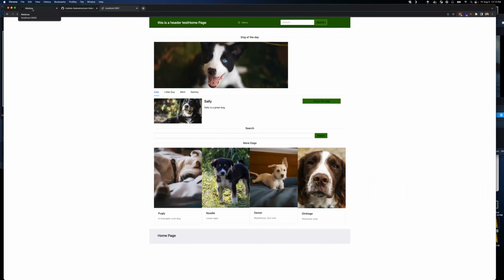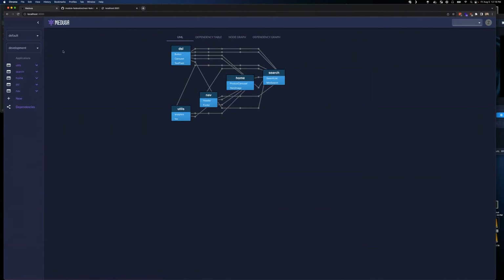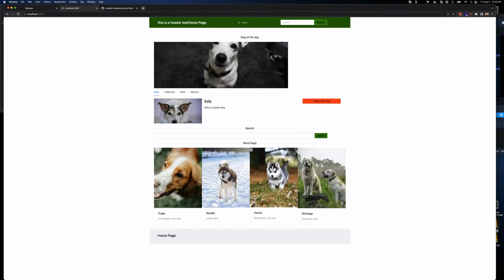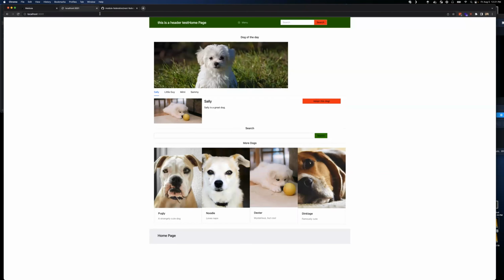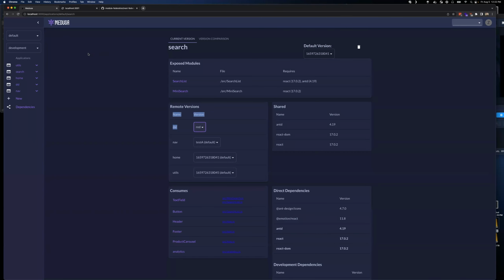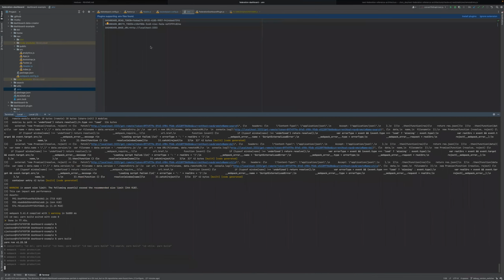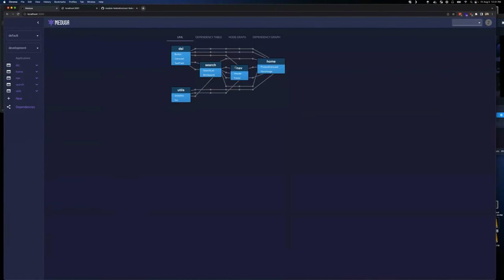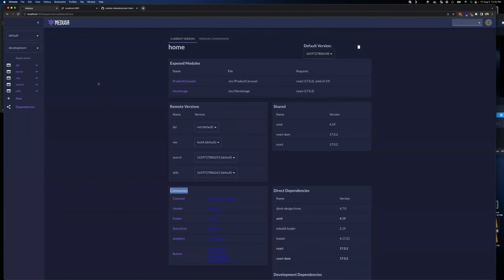Medusa: First Look – Intro to Module Federation with Medusa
Visibility into your federated application is not impossible.  With Medusa you can finally have visibility into your module federation powered applications.  See what versions are deployed, their underlying dependencies and relationships, and which teams are committing to them.